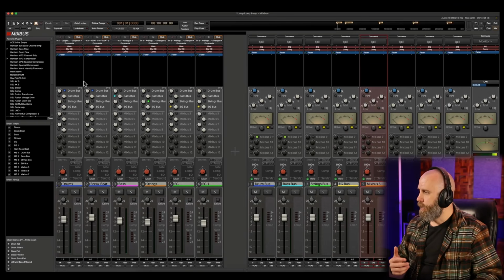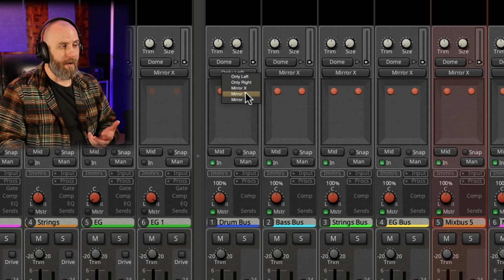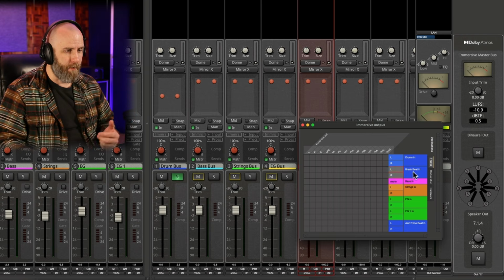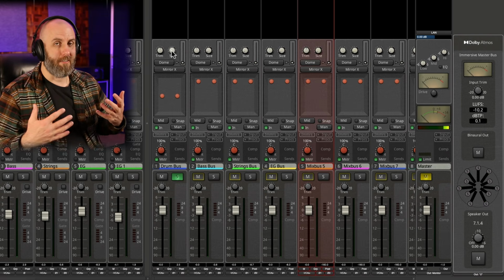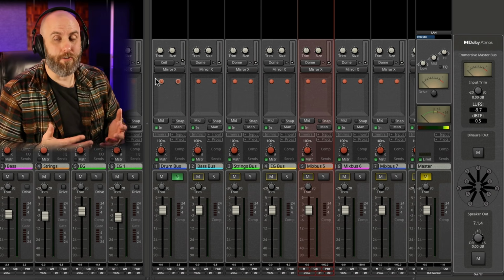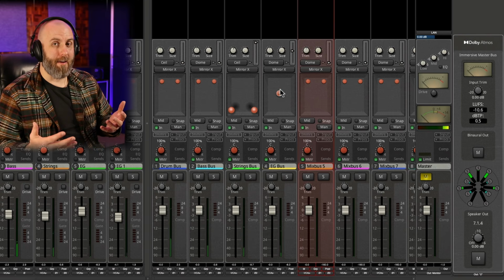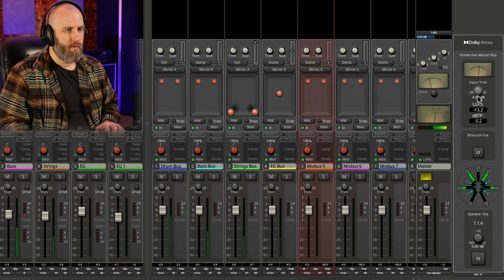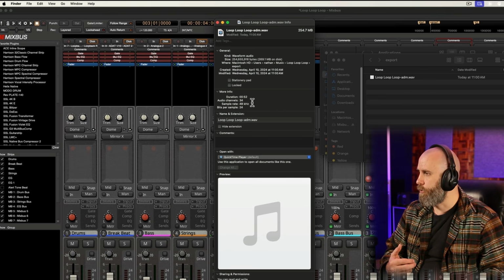Mixbus 10 – Create Immersive Mixes with Dolby Atmos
Introducing Mixbus 10 – Harrison Product Manager, Nathan McFarland introduces you to an exciting new addition in Mixbus 10 Pro, Dolby Atmos! This new feature allows you to create immersive mixes and export Dolby Atmos master (ADM) files ready to upload to music streaming platforms.

From its Nashville Tennessee facilities, Harrison designs, manufactures and markets large-format, professional audio mixing consoles for international film and television post-production, broadcasting, sound reinforcement, and music recording markets. Harrison Consoles are used in premier facilities around the world. Harrison Mixbus is a full featured DAW incorporating the many years of knowledge and experience Harrison has acquired since 1975.